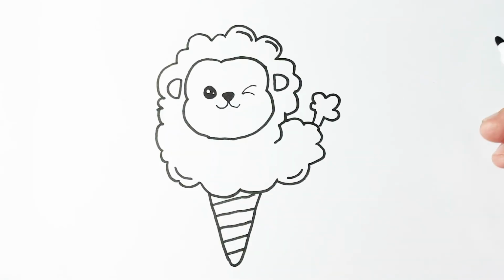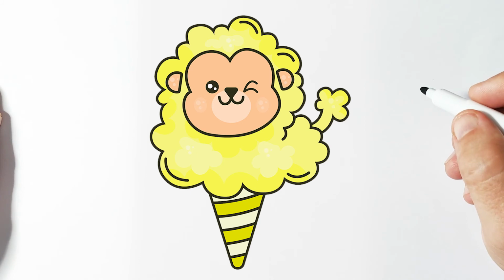How to Draw Cotton Candy with Animal Shape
Hello! See in this video how to draw cotton candy with animal shape. Hope you enjoy this fascinating special video. Love you!

Share your opinion for video, your feedback is extremely important to us 😀